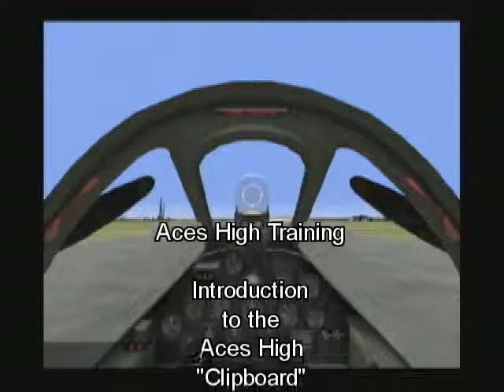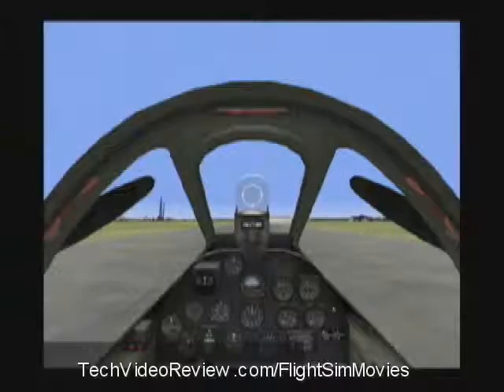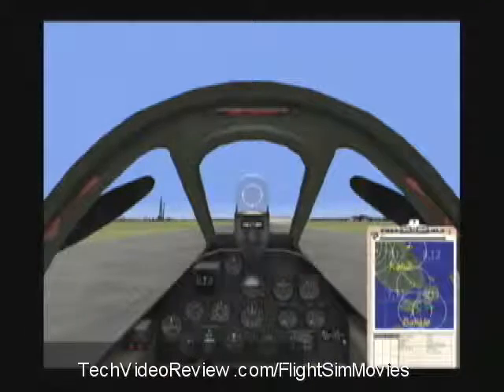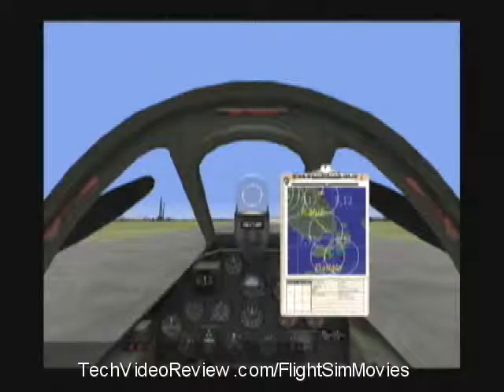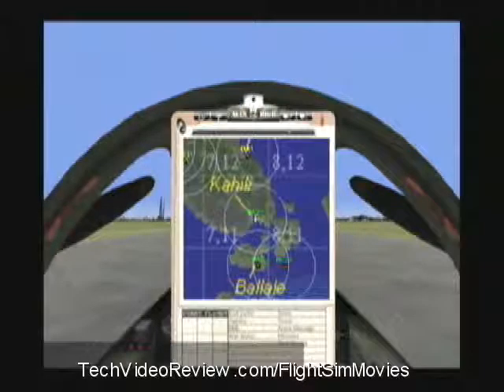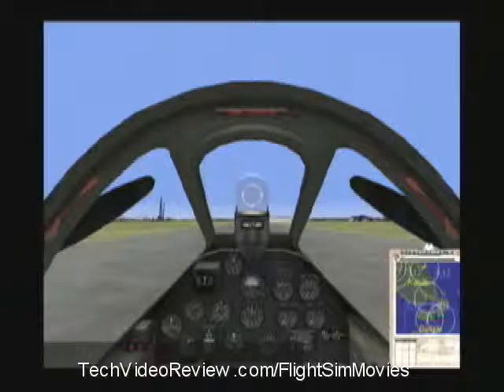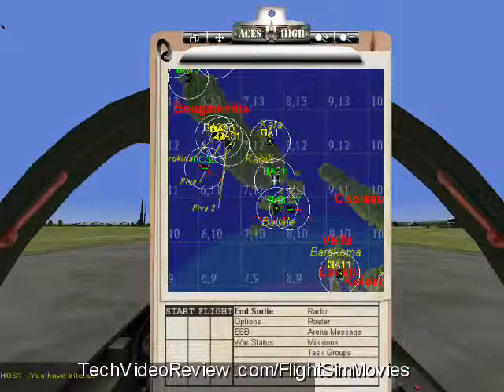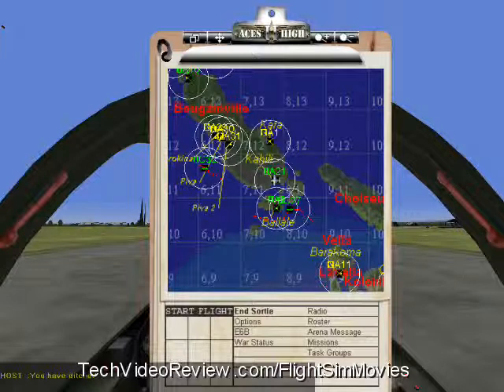Aces High Combat Flight Simulator Training For Beginners, Ch 06 of 28: AskMisterWizard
Aces High combat flight simulator training for absolute beginners, Chapter 06: Introduction to the Aces High "Clipboard" configuration and navigation tool